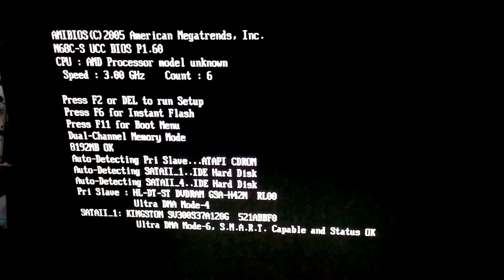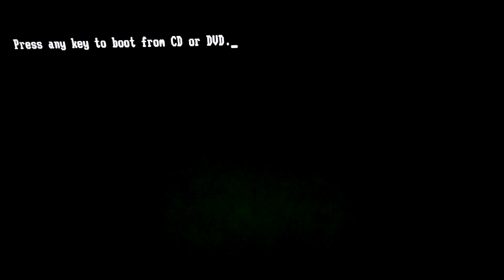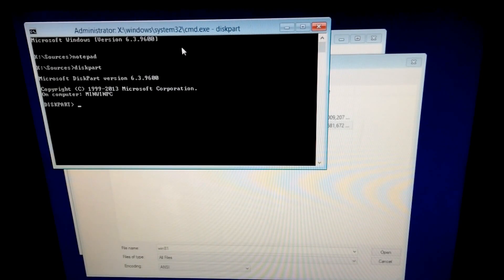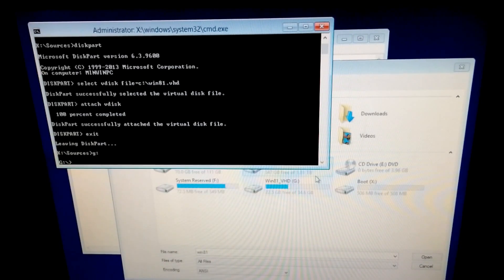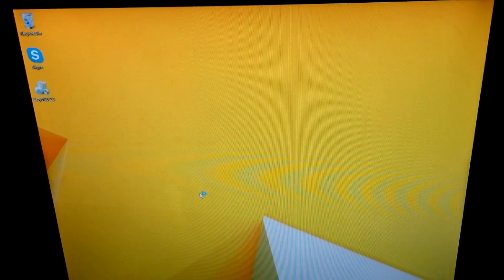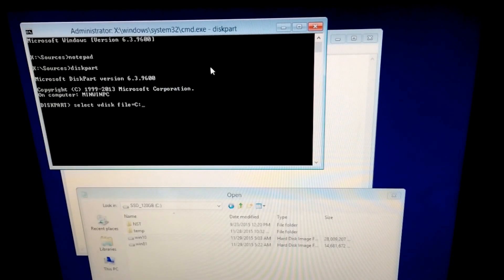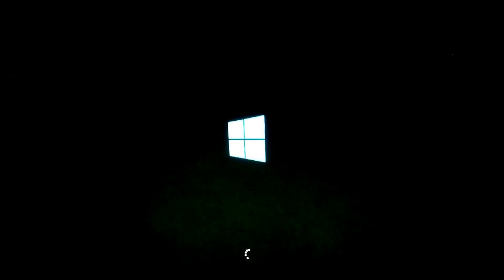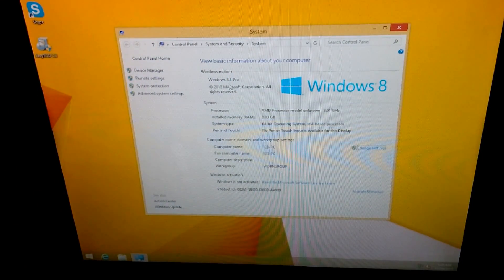How to Add a VHD to Windows Boot Menu | Using DiskPart and BCDBoot from DVD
Overview of the problem:
Your current Windows is not starting anymore for any reason, but you have a VHD file into which once you installed Windows.

Displayed error message:
Recovery. Your PC/Device needs to e repaired. The Boot Configuration Data file doesn't contain valid information for an operating system.

Solution:
Boot the PC from a Windows DVD and add the VHD file to the OS selection menu and boot the PC from that VHD file's Windows.

Steps:
- Boot from a Windows DVD
- press Shift + F10 to open the Command Prompt
(use NOTEPAD's file/open window to find your VHD file's path)
- type DISKPART
- SELECT VDISK FILE=C:\FILENAME.VHD
- ATTACH VDISK
- EXIT
- BCDBOOT G:\WINDOWS (where G: is the drive letter where the VHD file was mounted)

► Now the selected VHD file should be in the OS selection menu. Restart the PC and boot from that VHD file's OS.